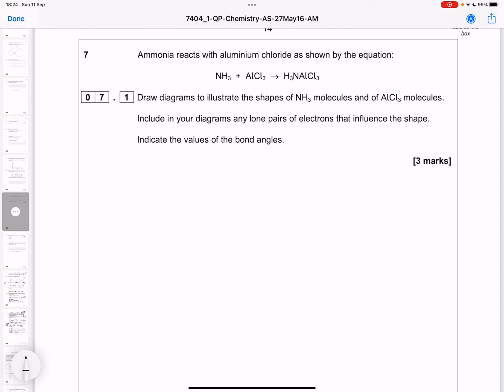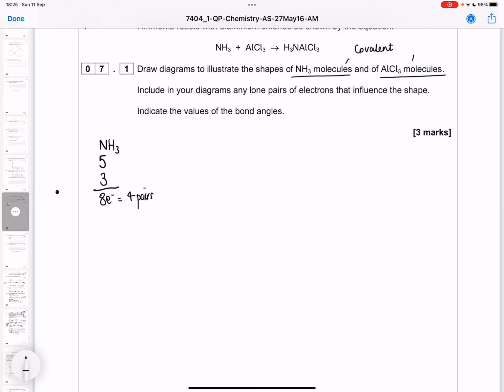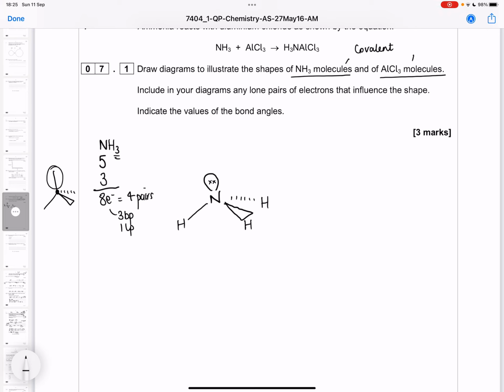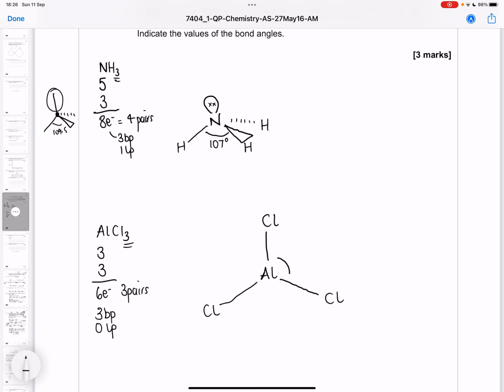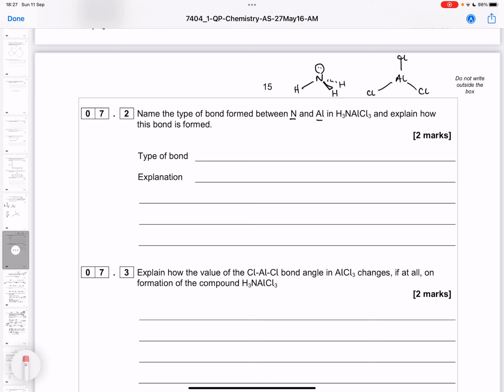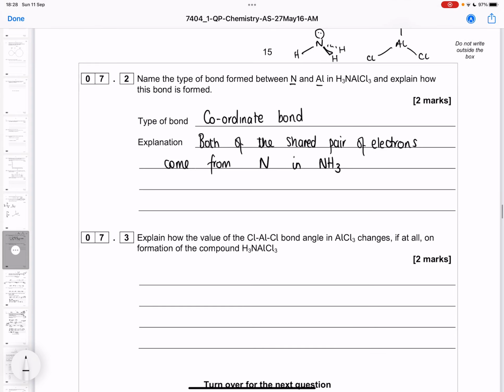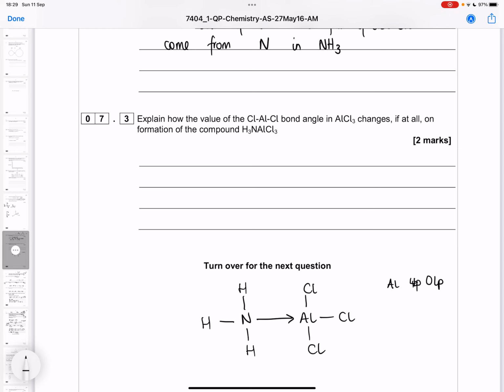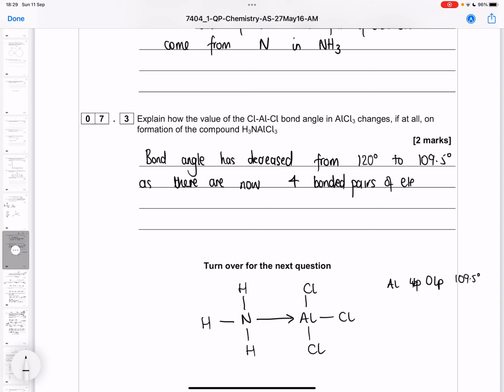2016 7404/1 Question 7